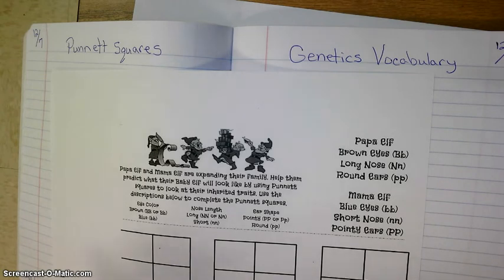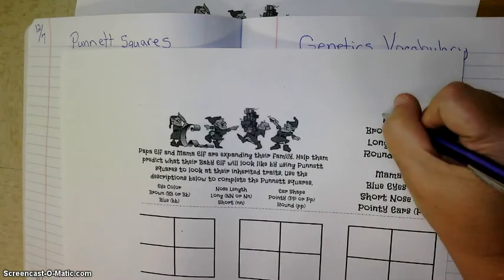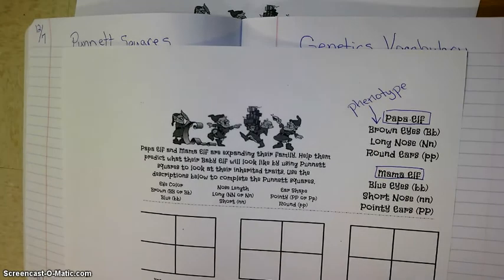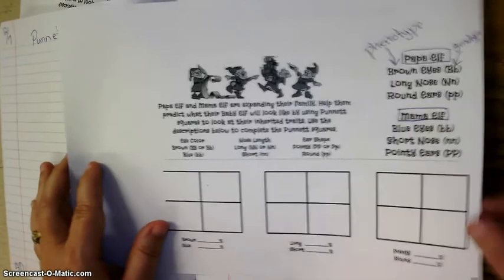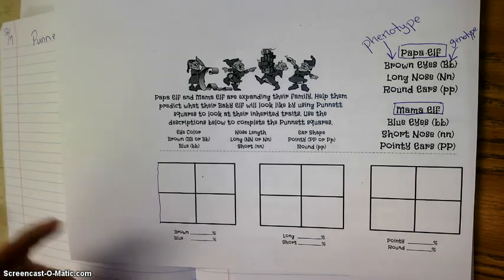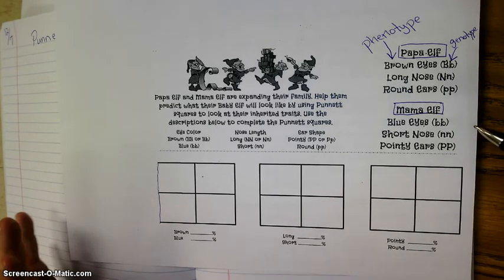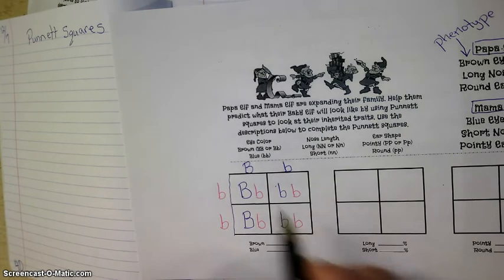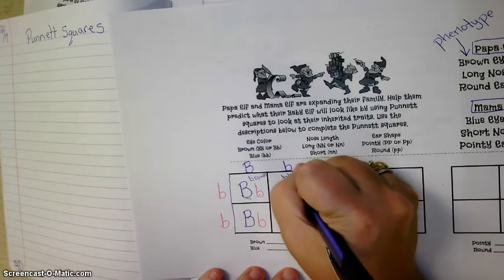Elf Punnett Squares Notes